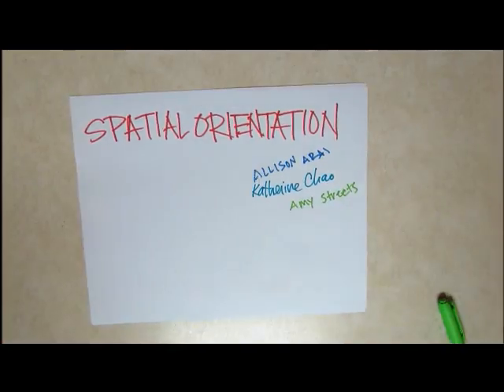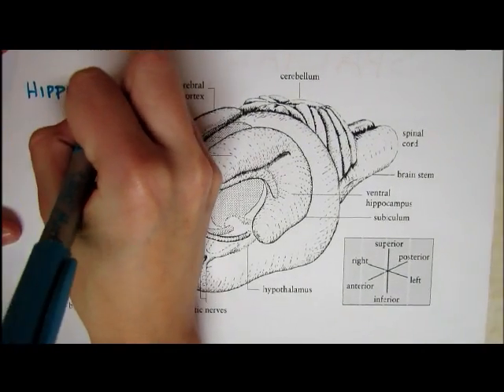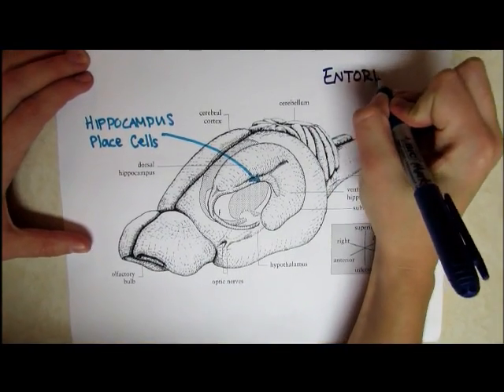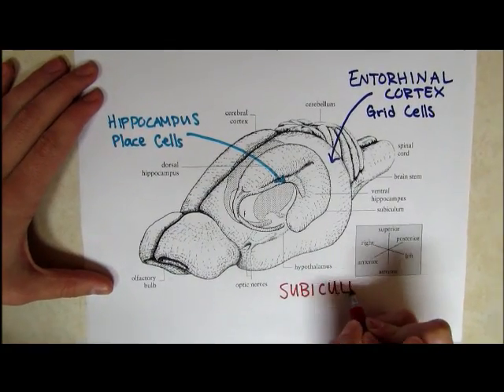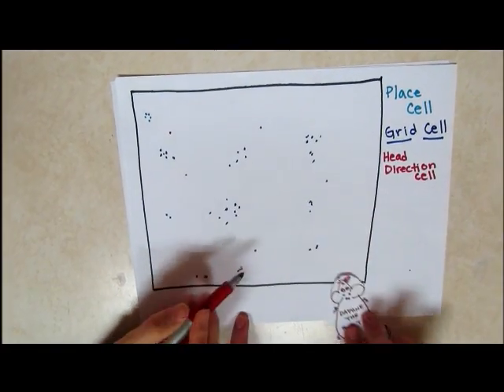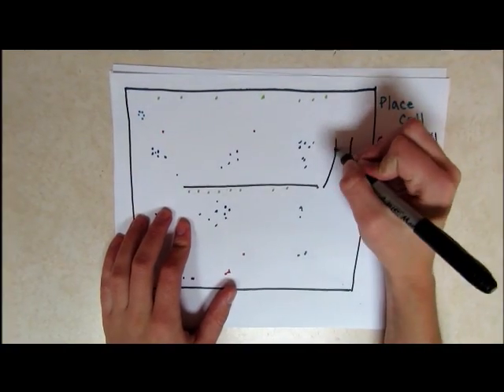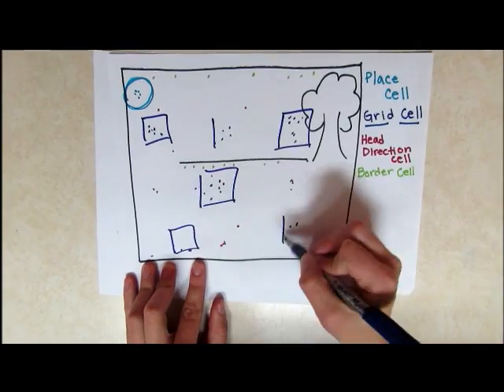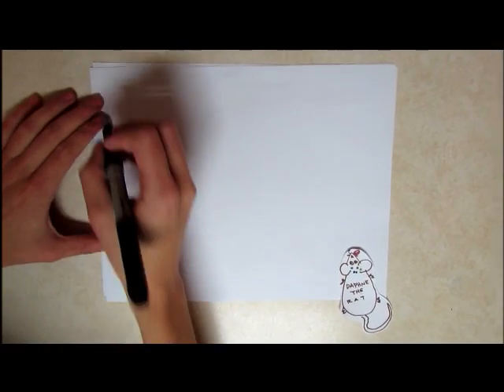BSCI446 Spatial Orientation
BSCI446 final project
Allison Arai, Katherine Chao, Amy Streets